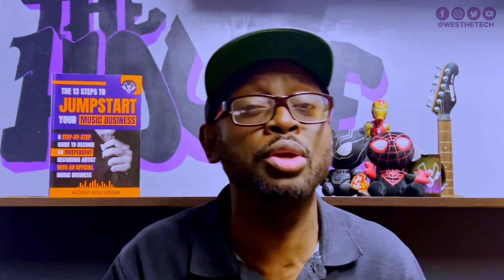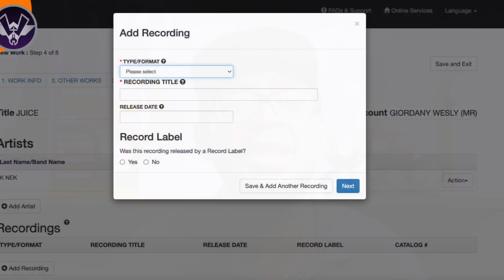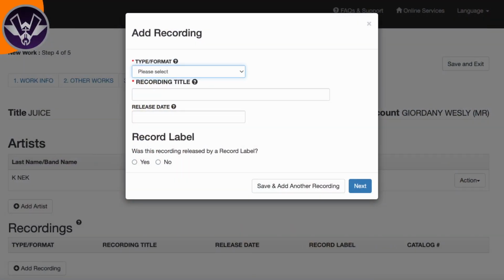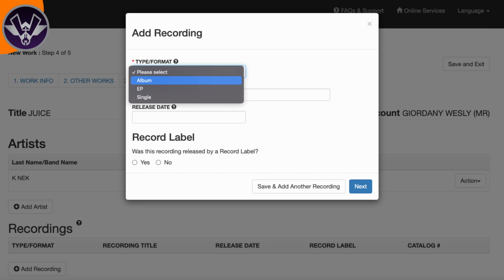HOW TO REGISTER AN ALBUM WITH BMI | MUSIC INDUSTRY TIPS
HOW TO REGISTER AN ALBUM WITH BMI | MUSIC INDUSTRY TIPS | TECHTIPS | WESTHETECH PRODUCTIONS ⬇️ For more information about my recording studio ➡️➡️➡️

For any beginning recording artist, if you want to know how to register an album with BMI, then this is the video for you! In this WesTheTechTips video, you will learn how to register an album or EP on BMI

Registering your song to a performing rights organization like BMI is important in so many ways. But what if you are trying to register an album or an EP? Is it a completely different process? In this video, I will explain everything you need to know about an entire album with BMI.

After watching this video you will know how to register an album or EP on BMI. This will help you register your albums or EPs the correct way so that you don't have any issues. So don't miss out on this week's WesTheTechTip on registering your music album on BMI as an independent artist.

And now I want to show you how to do the same thing. That's why I created WesTheTech Productions, a company that empowers independent recording artists to build a full-time music business so they no longer have to work outside of their craft.

Featured Songs: All music is performed by K’nek